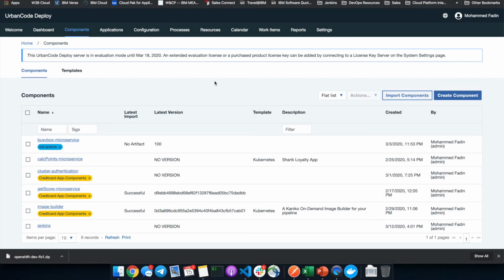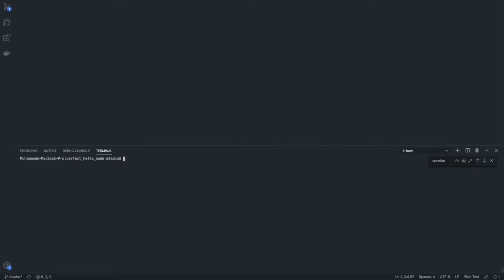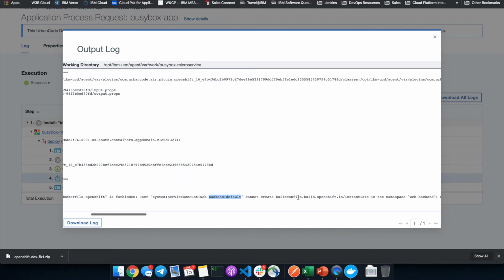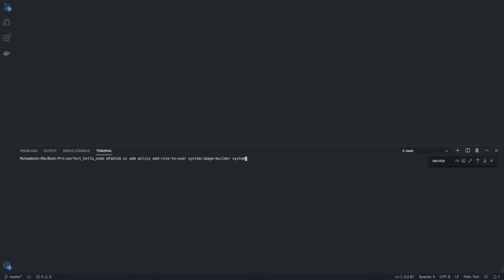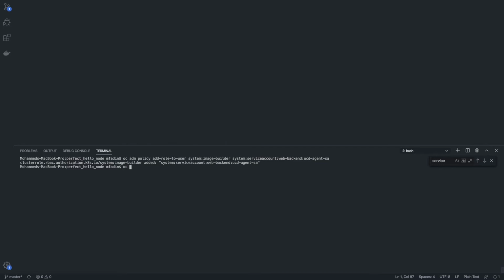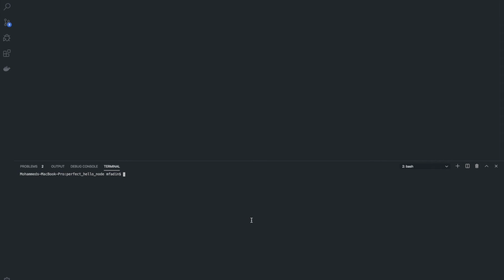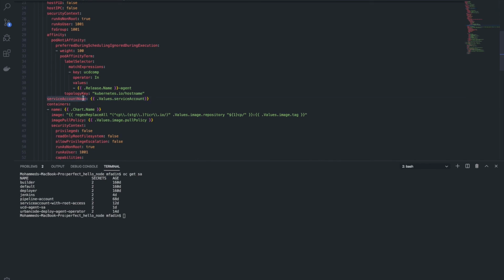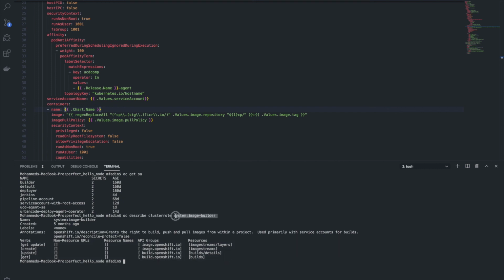Creating a Kubernetes Service Accounts for your DevOps Tools (UrbanCode Deploy) (Quick)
Just a quick video on how to create a service account for UrbanCode Deploy, and give the right permissions to build/create buildconfigs and image streams on Openshift